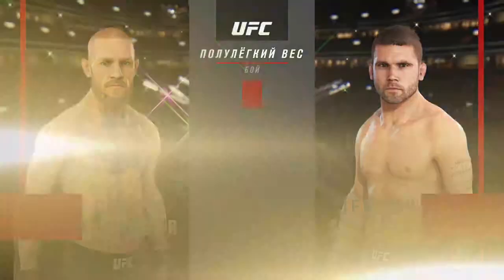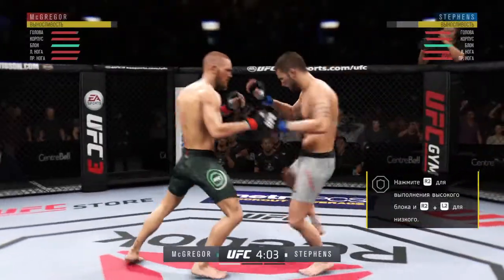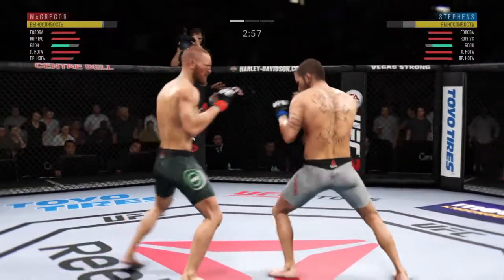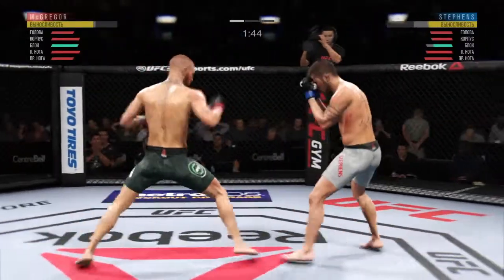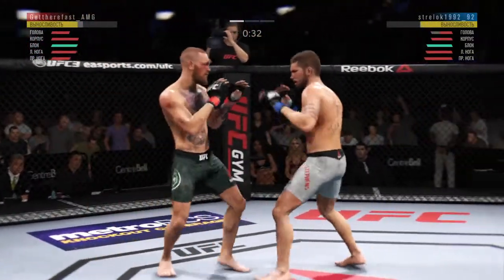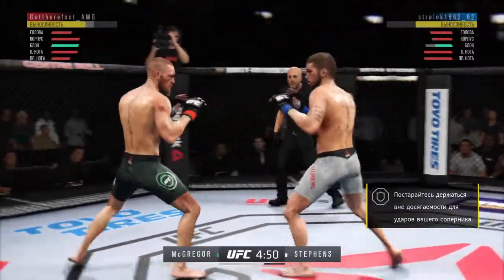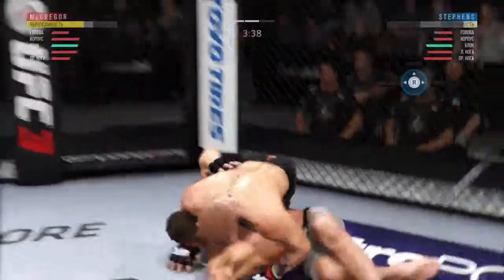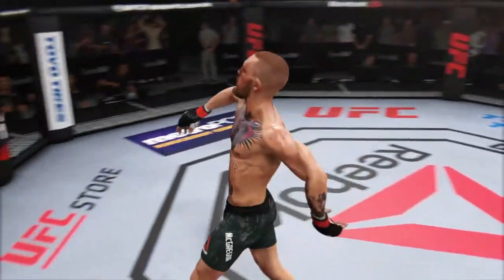EA SPORTS™ UFC® Conor McGregor vs Jeremy Stephens